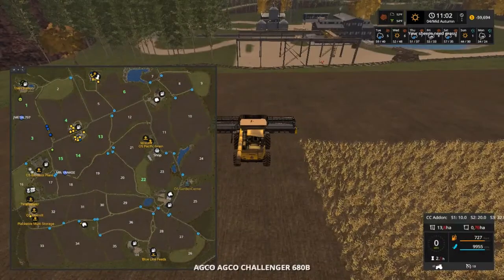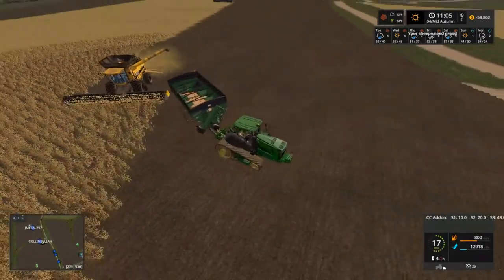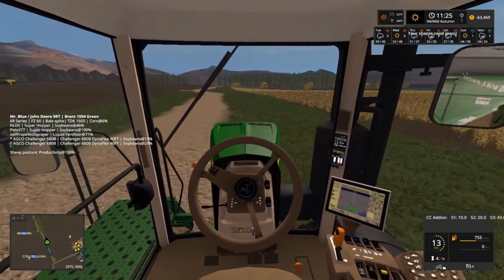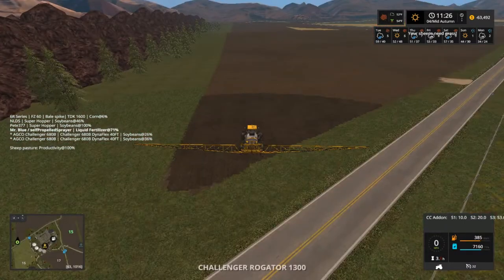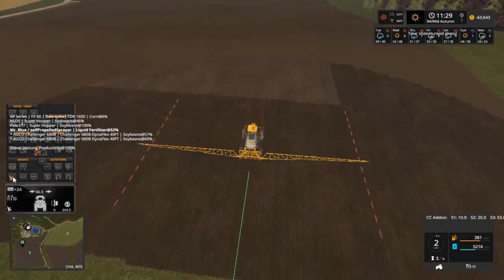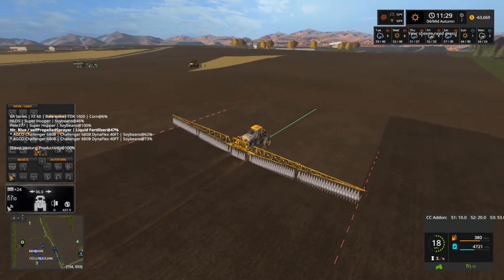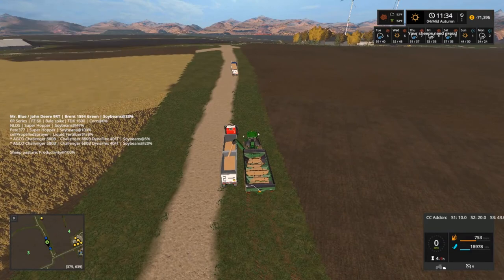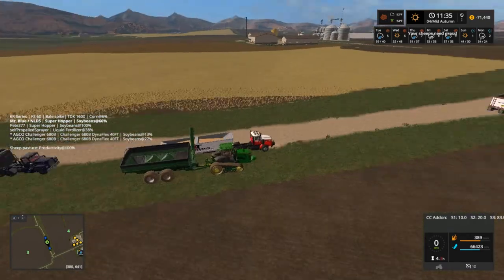Let's Play Farming Simulator 17, Oregon Springs, Ep 35 With Mr Blue!